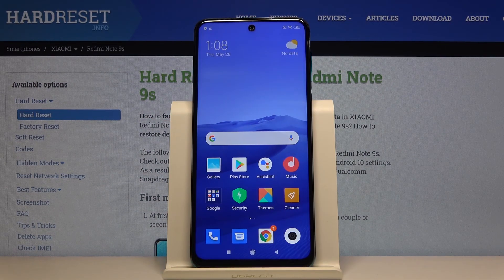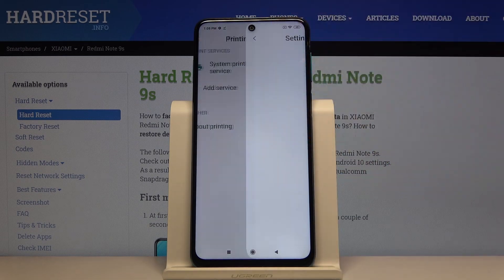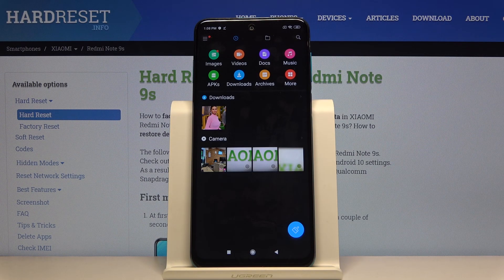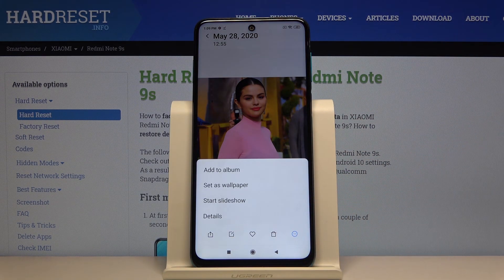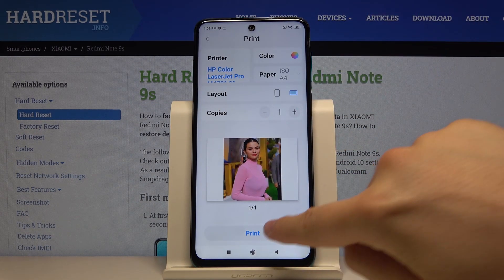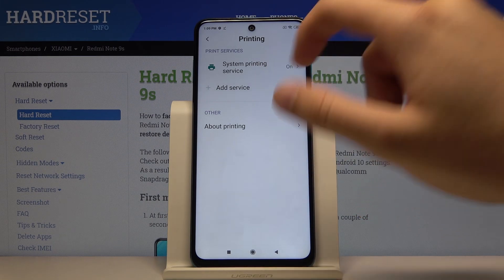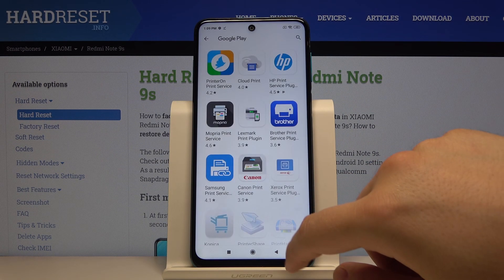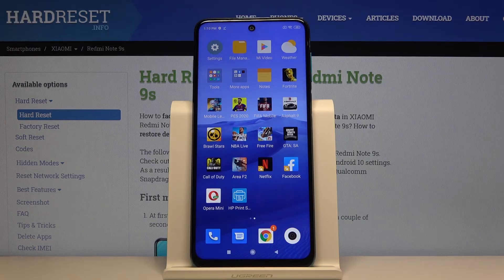How to Connect Printer to XIAOMI Redmi Note 9s – Enable Wireless Printing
First of all, you should know how to activate Bluetooth feature in your XIAOMI Redmi Note 9s and then how to find an available printer. Follow our steps and do it quickly. With our help, you will be able to link your device with printer and start the printing process, so stay focused!